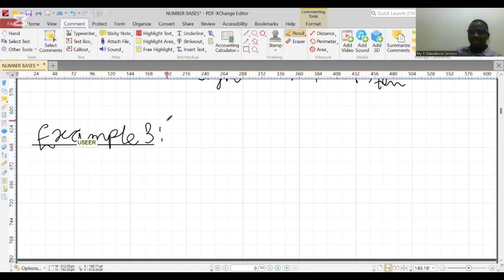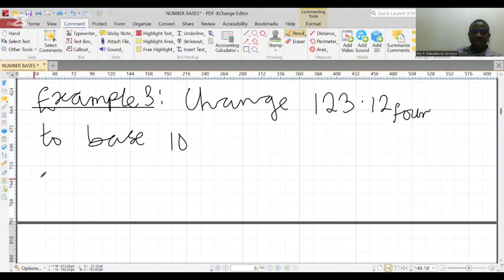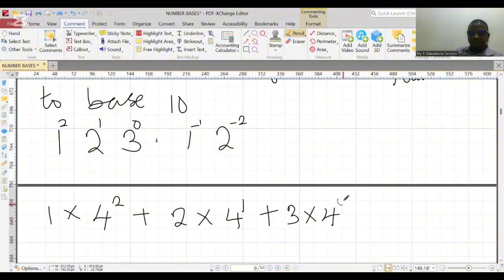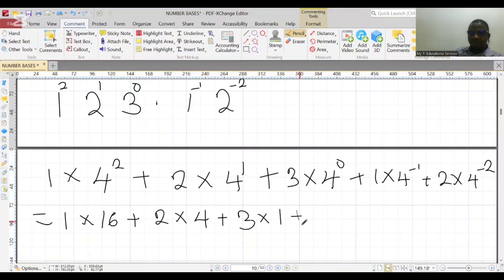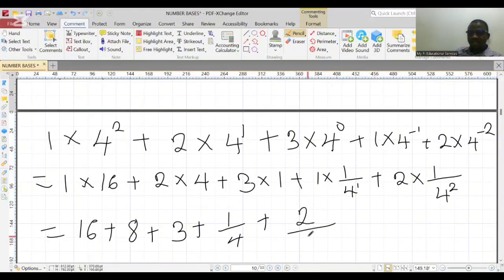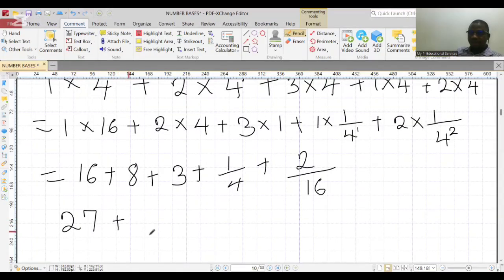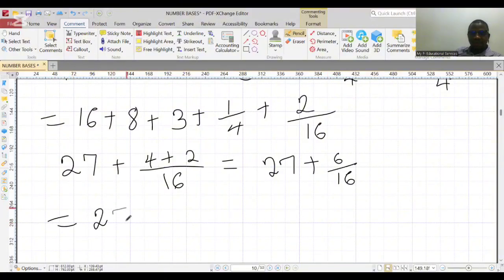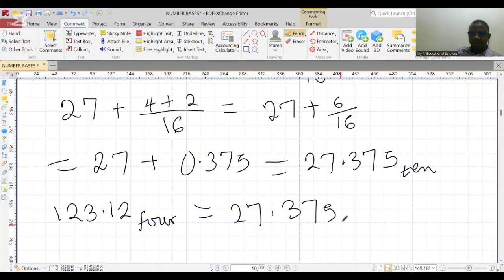7 CHANGING DECIMAL NUMBERS IN OTHER BASES TO BASE TEN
🎥 Changing Decimal Numbers in Other Bases to Base Ten
Welcome to another exciting Maths tutorial!

In this video, we explore how to convert decimal numbers written in other number bases (such as binary, octal, and hexadecimal) into base ten (decimal). This is a vital skill in both mathematics and computer science!

📌 What You'll Learn:
✅ How to identify the base of a number
✅ Step-by-step method to convert whole numbers and decimal fractions to base ten

GCSE & IGCSE Maths students

WAEC/NECO/SSCE candidates

Anyone curious about how different number systems work